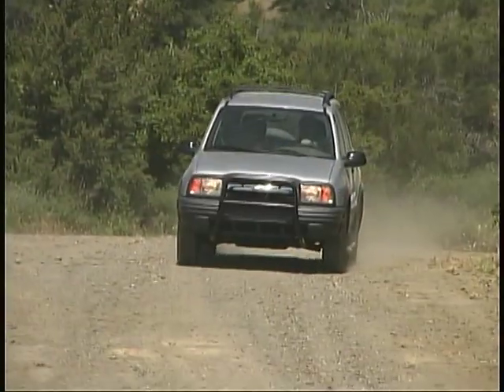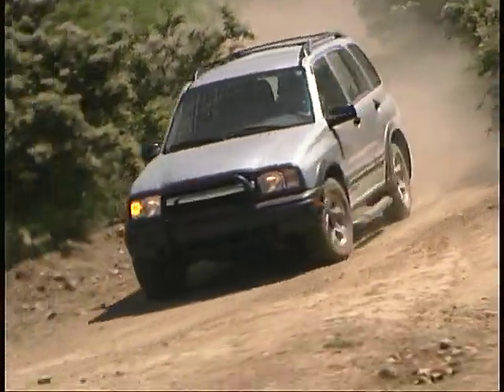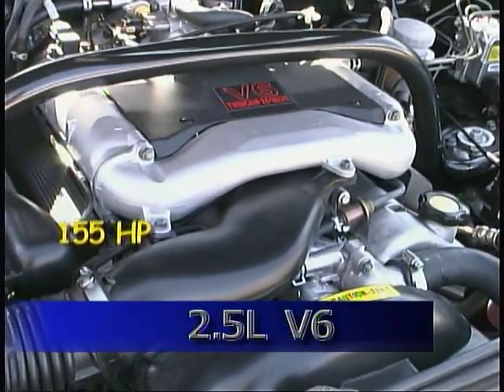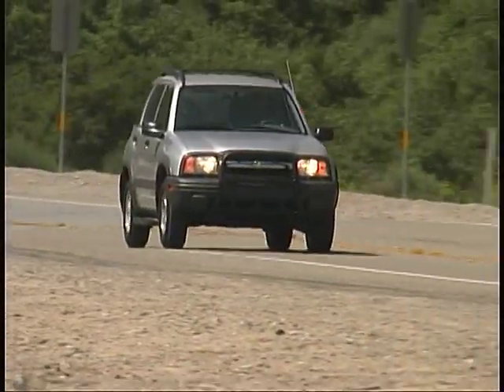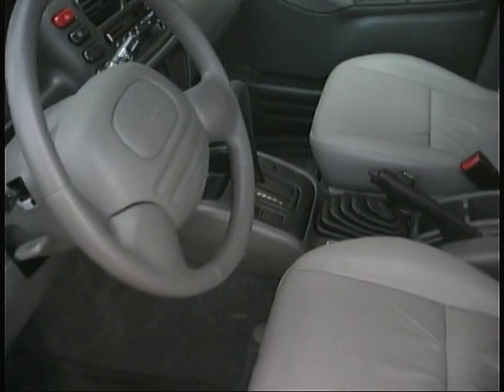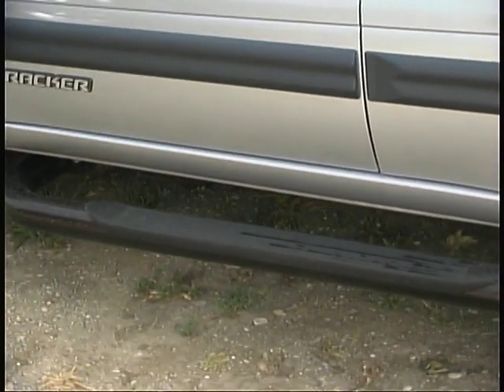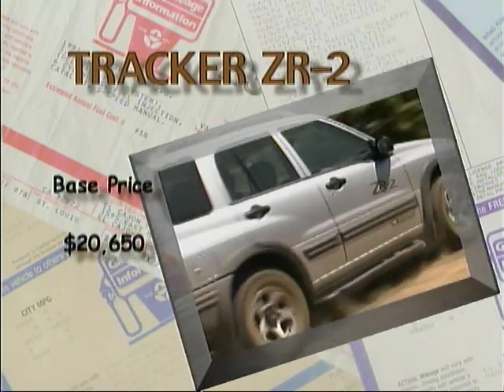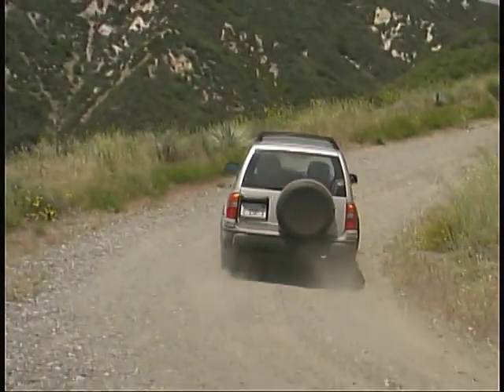2001 Chevy Tracker ZR2 Sport Truck Connection Archive road tests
2001 Chevy Tracker ZR2 Vehicle road test from archives of Sport Truck Connection Television